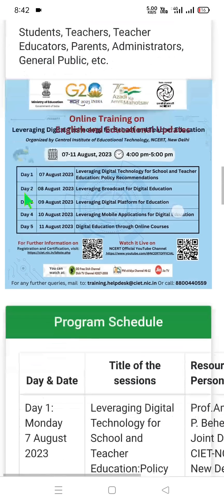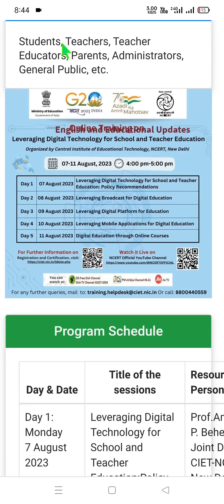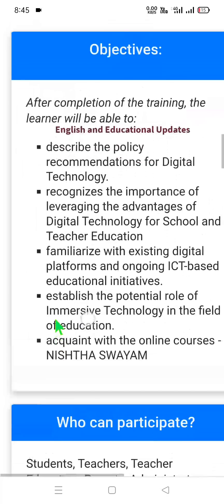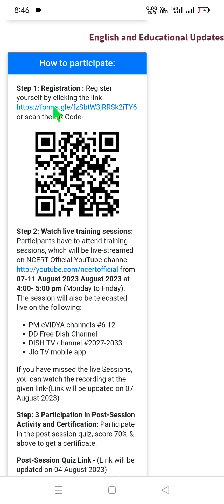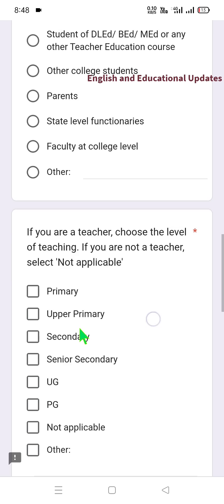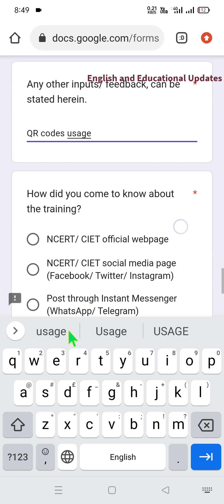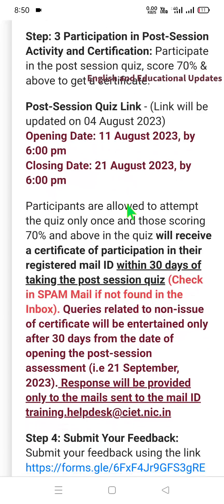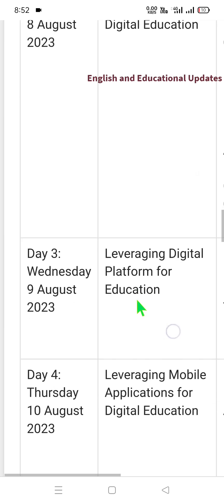How to Register-Attend Online CIET Training? |Get Technology Certificate Process| Day-wise Topics